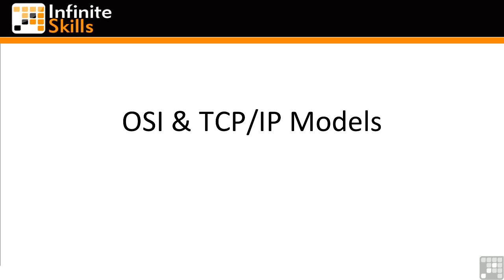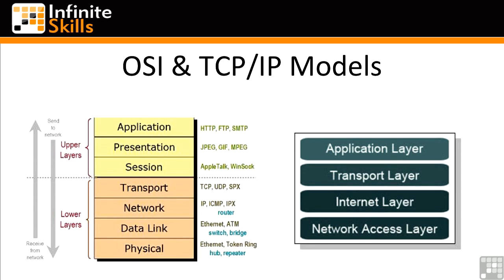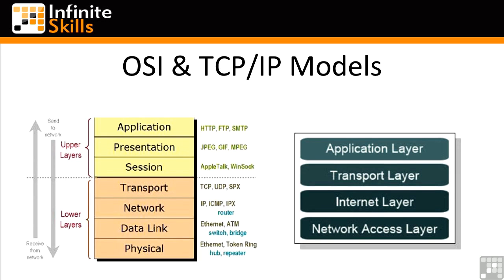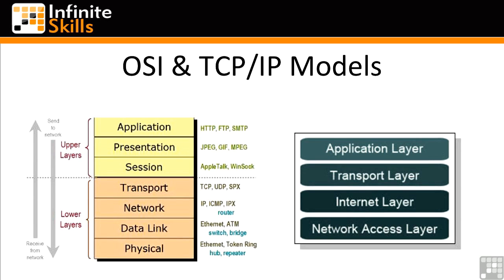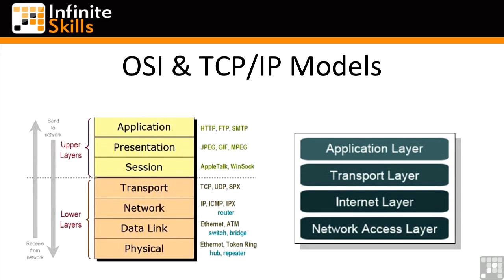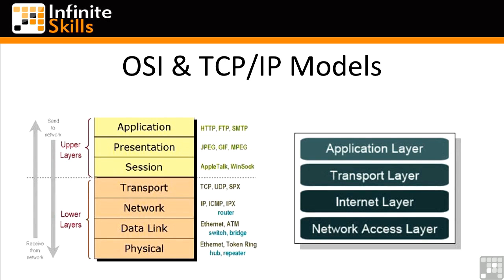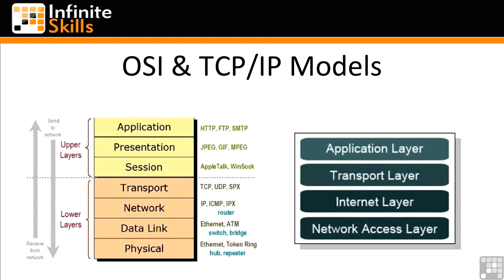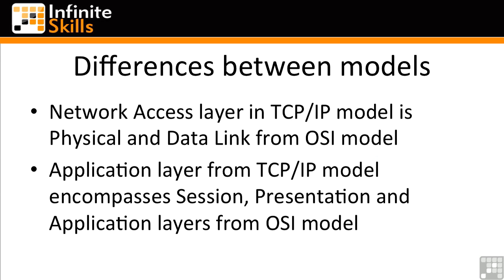22. OSI And IP Models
OSI And IP Models